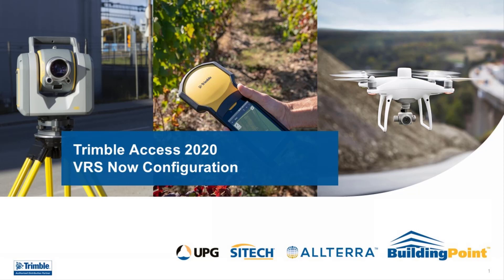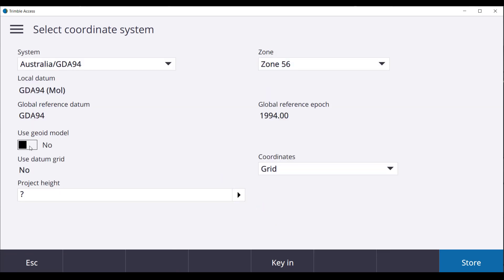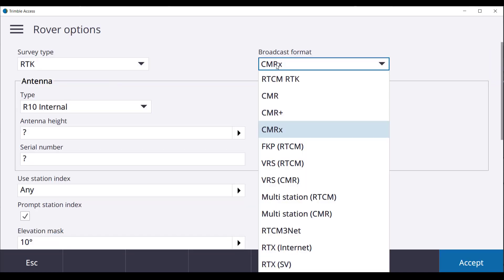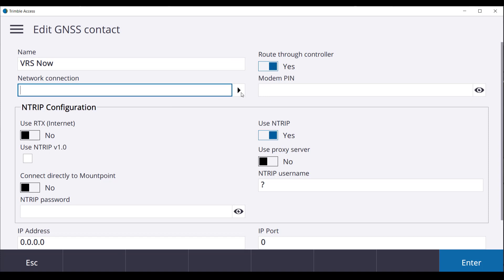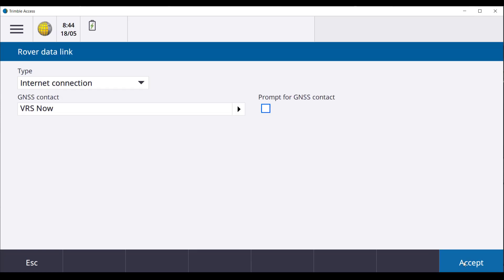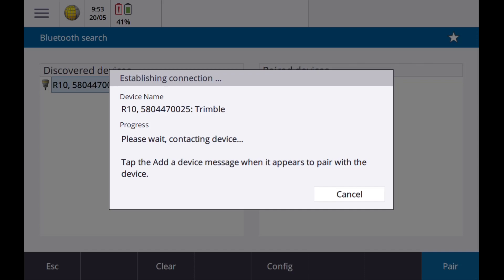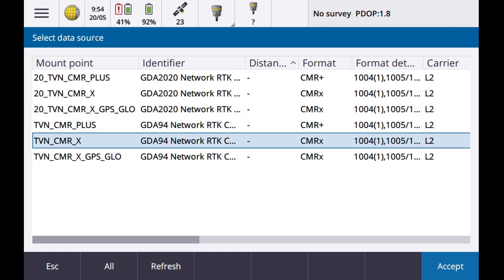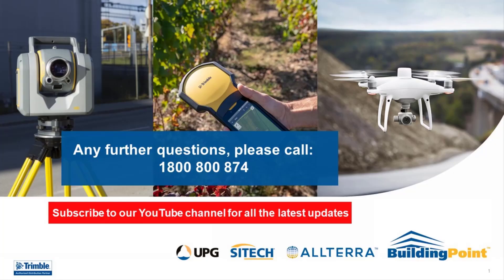VRS Now Configuration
Configuration Tutorial - Setup of VRS and starting a survey using Trimble Access 2020